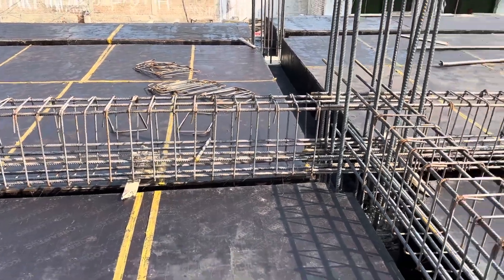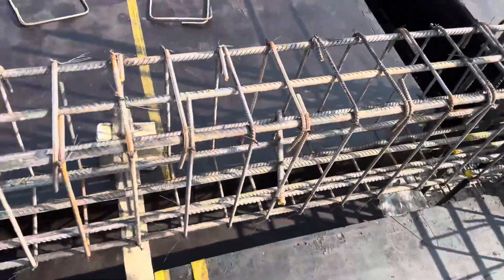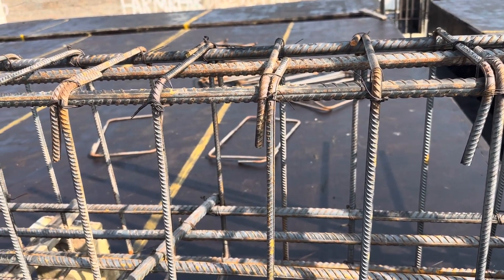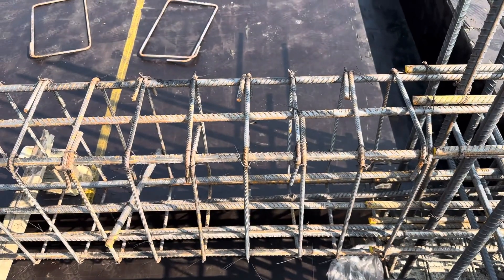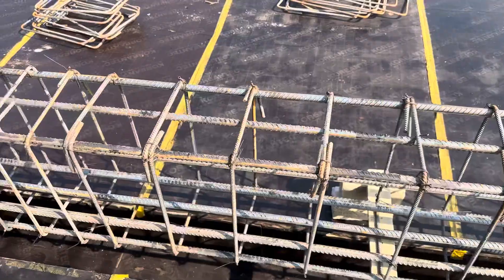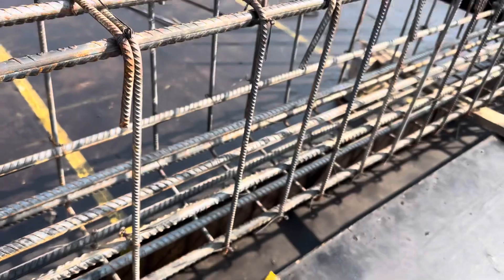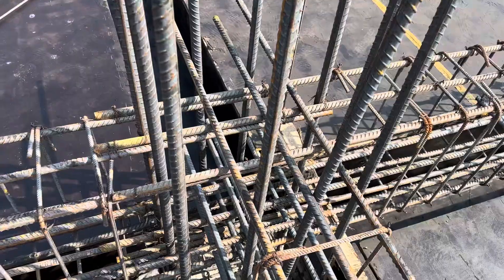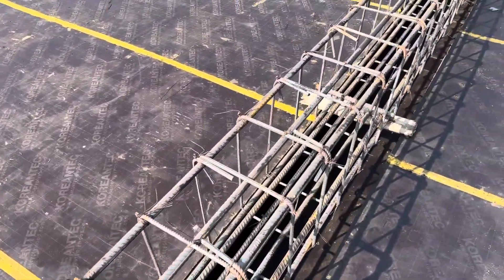Structural design of my project